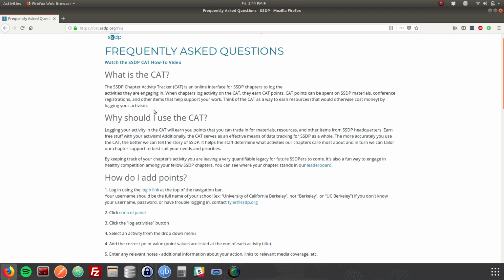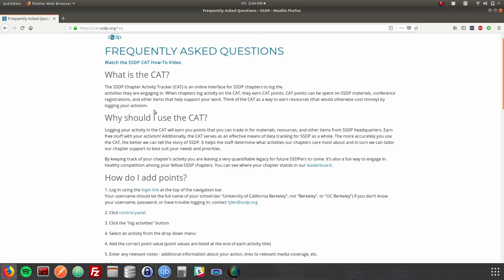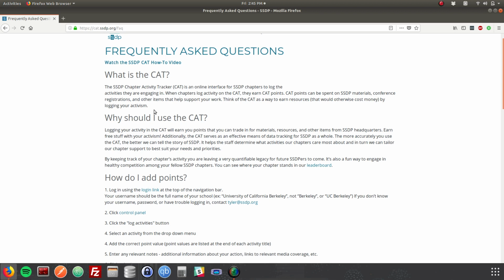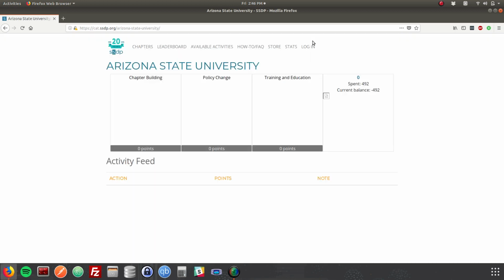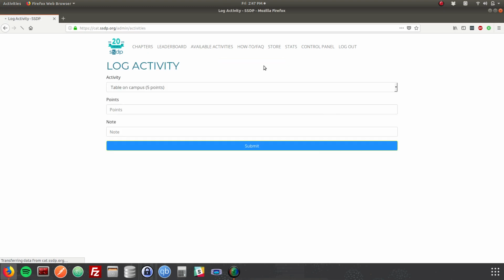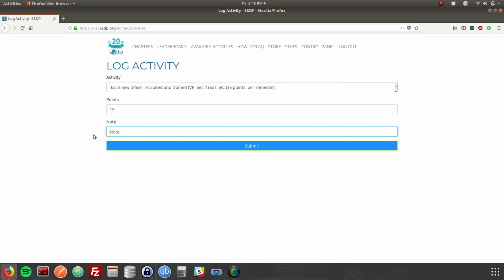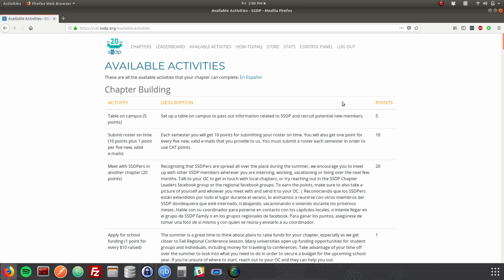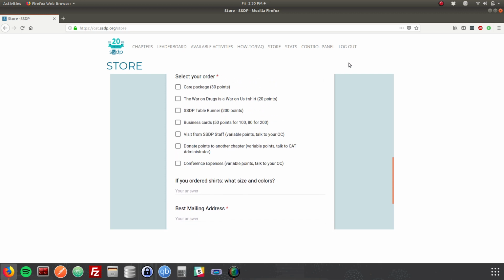SSDP Chapter Activity Tracker Tutorial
A tutorial for using the SSDP Chapter Activity Tracker, found